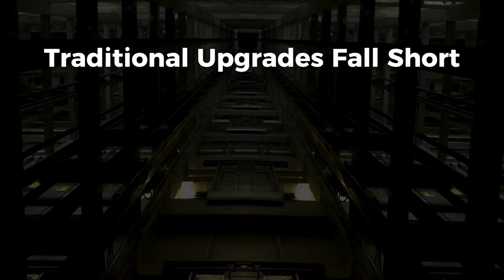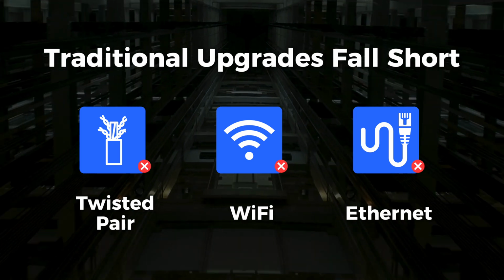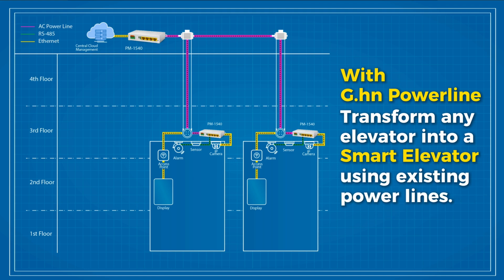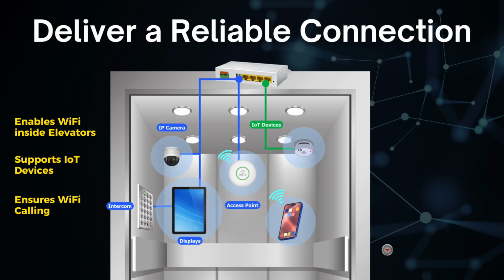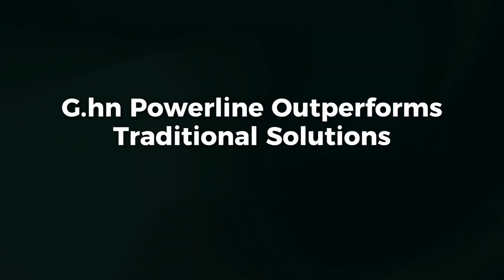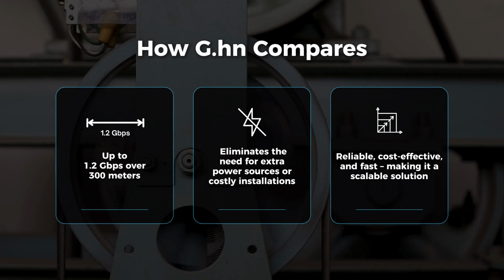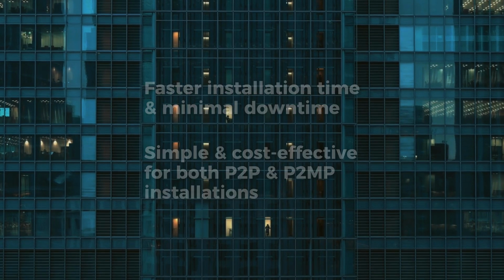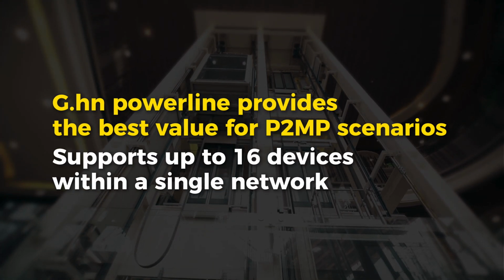Comtrend's PM-1540: Upgrade Elevators with G.hn Powerline | Smarter Connectivity & Maintenance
Upgrade elevators effortlessly with G.hn Powerline—a cutting-edge solution that delivers seamless connectivity, enhanced IoT support, and AI-powered maintenance without the need for costly new wiring.

Reliable, High-Speed Connectivity – Up to 1.2 Gbps over 300 meters
Smart Maintenance – AI-driven predictive maintenance reduces failures and costs
Remote Monitoring – Real-time tracking and proactive issue resolution
Simple & Cost-Effective Installation – No extra power sources required
Whether for one elevator or an entire building, G.hn Powerline transforms traditional infrastructure into a smart, connected system.

Learn more about Comtrend’s PM-1540 and how it can elevate your operations today!